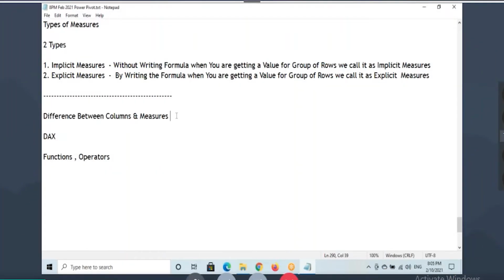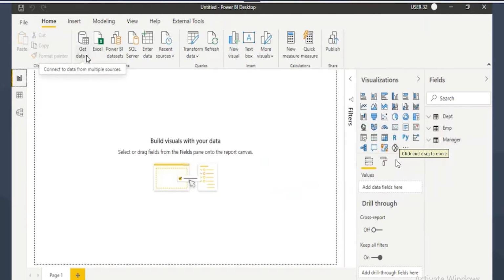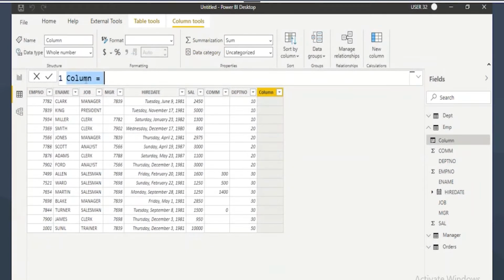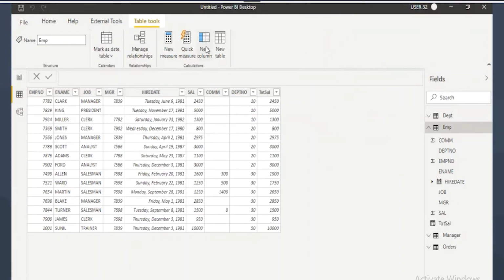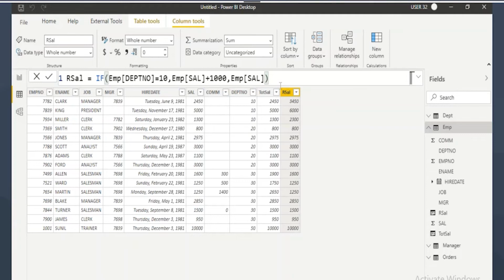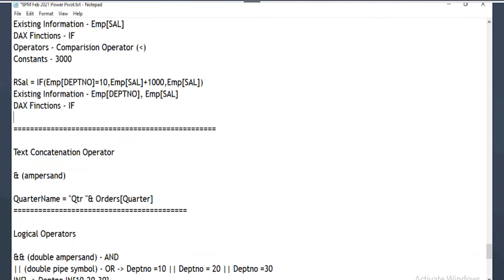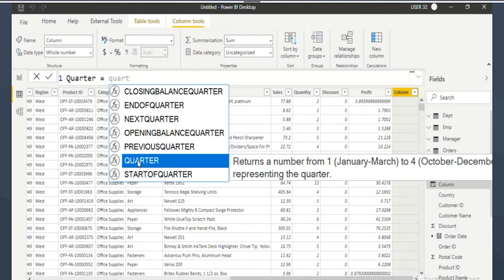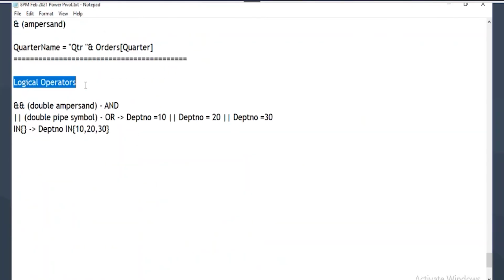What are Arithmetic Operators in DAX? | Anika Technologies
Anika Technologies brings the latest Video on Arithmetic Operators in DAX. It will explain what are Arithmetic Operators in DAX, why and when to use Arithmetic Operators in DAX and walk through a complete example.

You can use DAX arithmetic operators to perform basic mathematical operations such as addition, subtraction, multiplication, division, and exponentiation. These DAX operators cast numeric data type to the values with which they are used, if they are not already numeric values